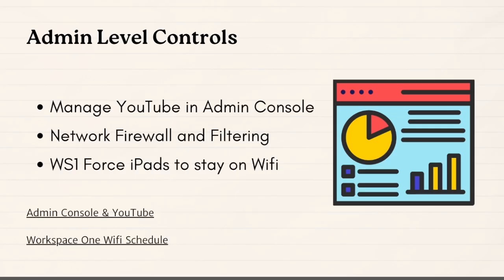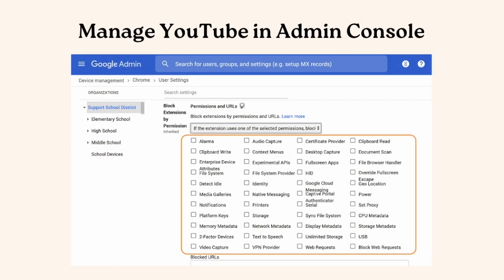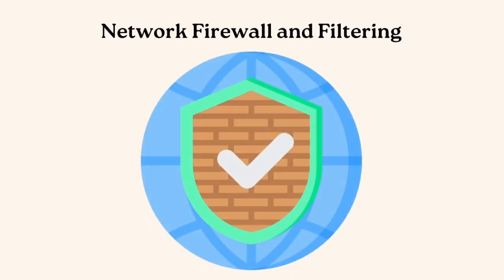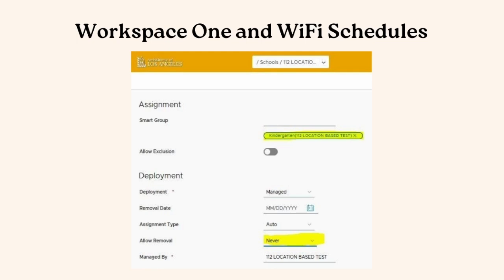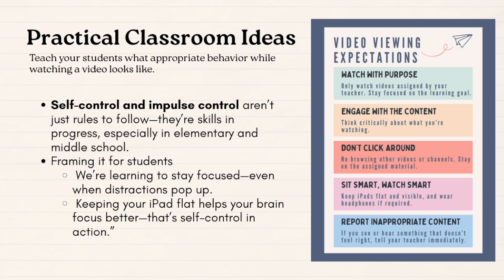Try This Tech Tip in 60 Seconds…Use YouTube Safely in the Classroom